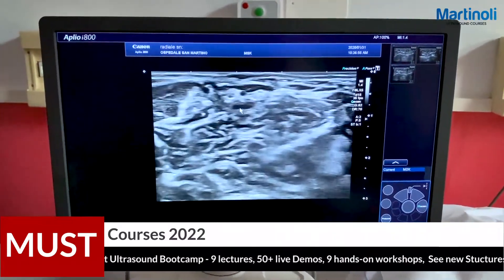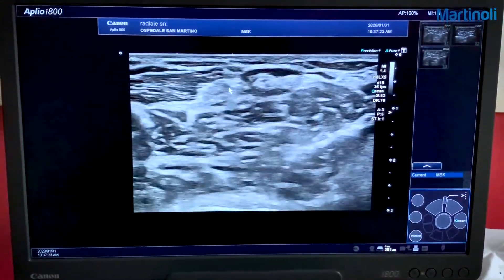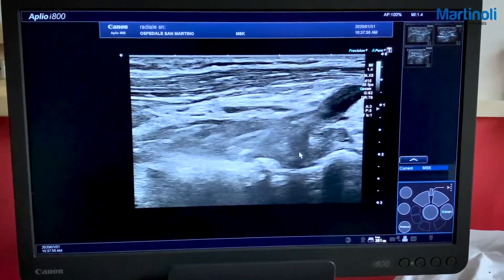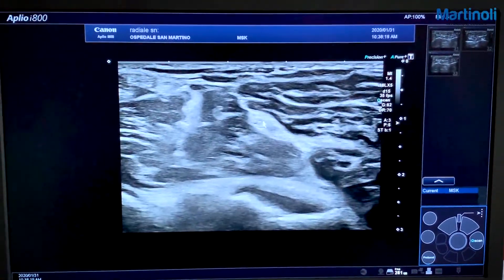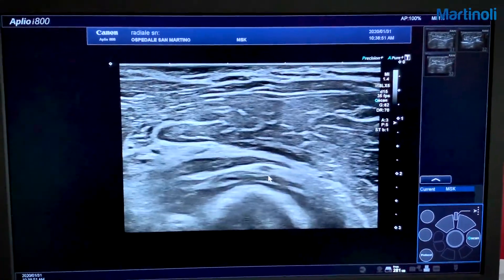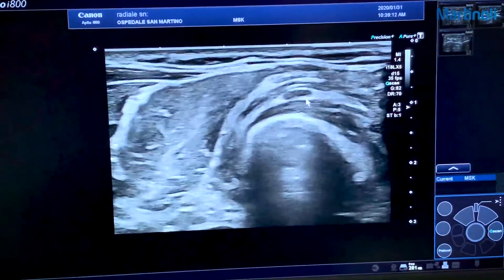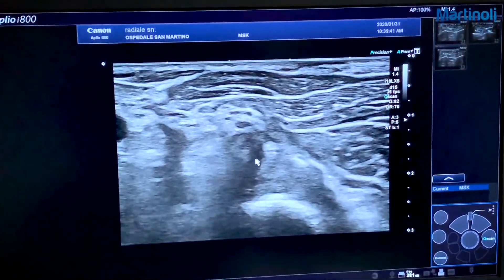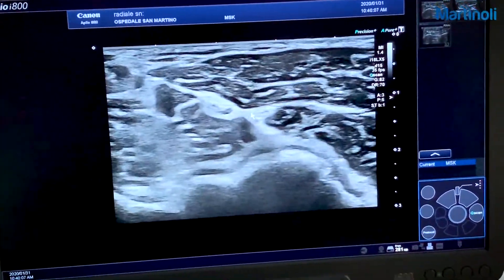Postoperative complication after reattachment of the short head of the distal biceps tendon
S2:E2 In This Particular Case

Prof. Carlo scans a interesting patient with radial nerve complications after surgery of the short head of the distal biceps tendon